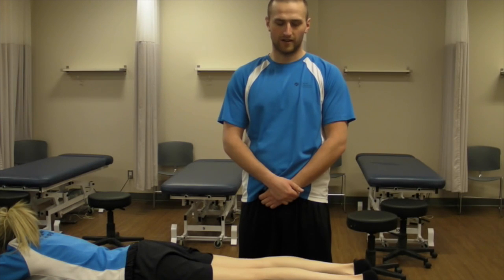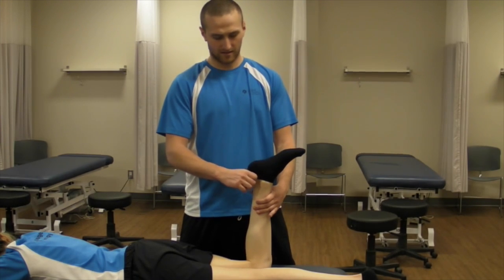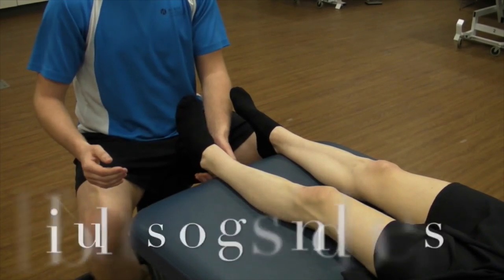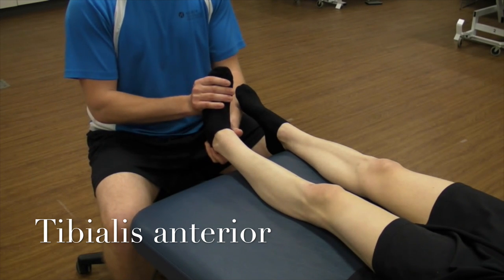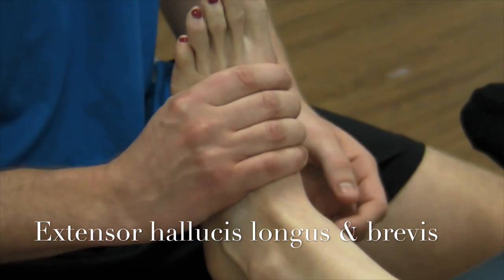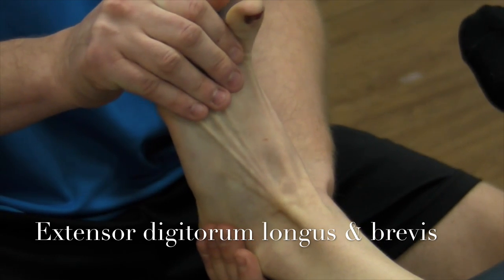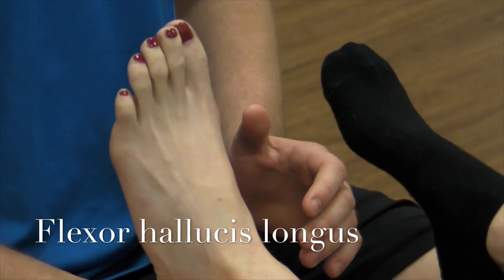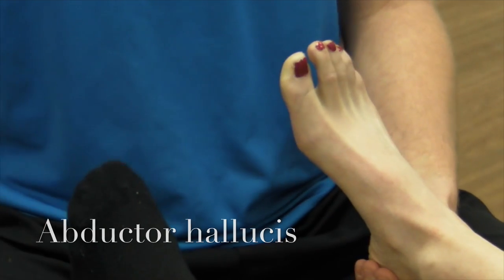Humber College MSTH-153 Manual Muscle Testing of the Ankle and Toes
MMT of the Ankle and Toes